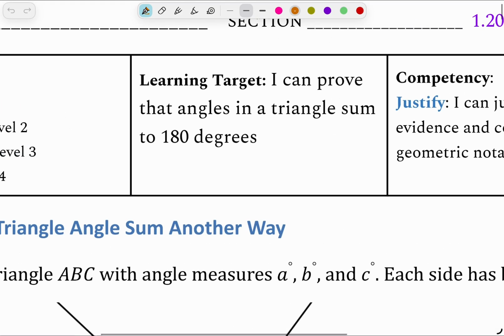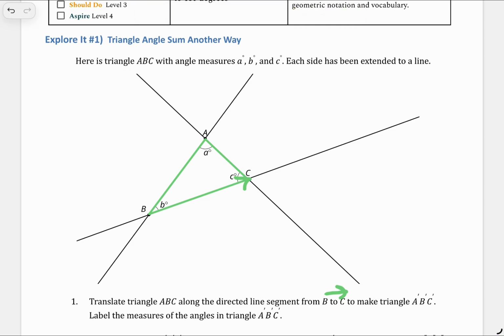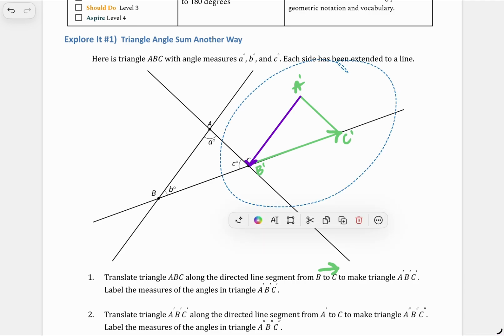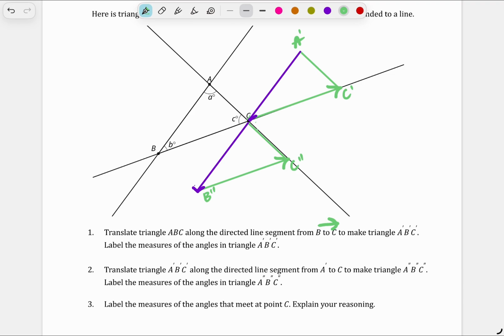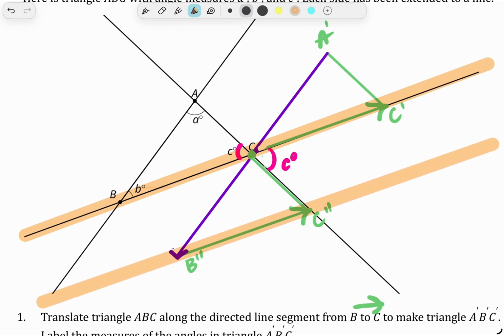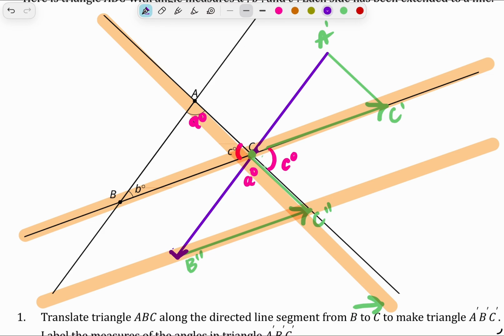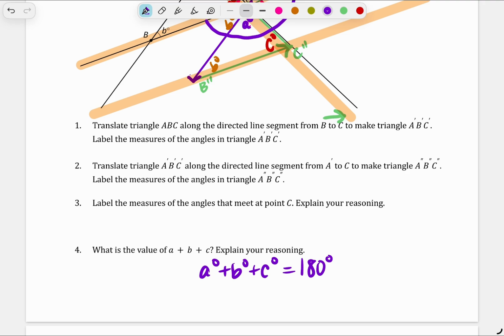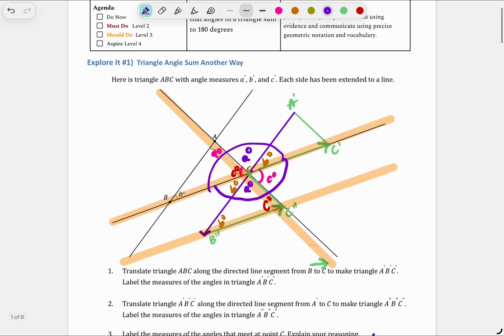1.20 One Hundred and Eighty